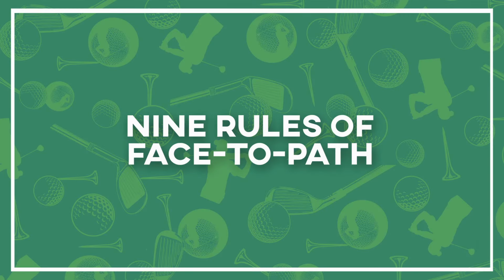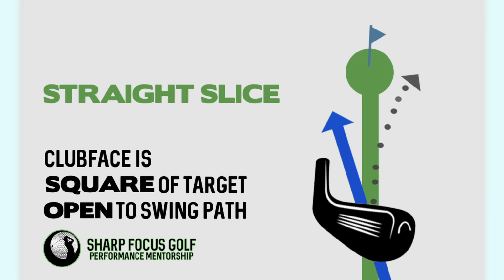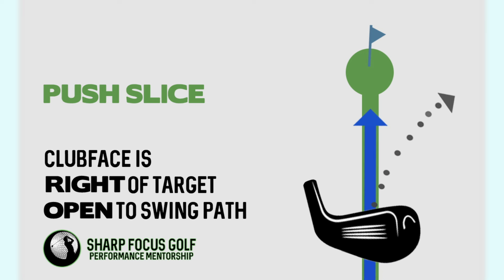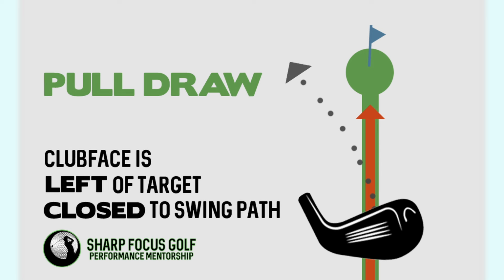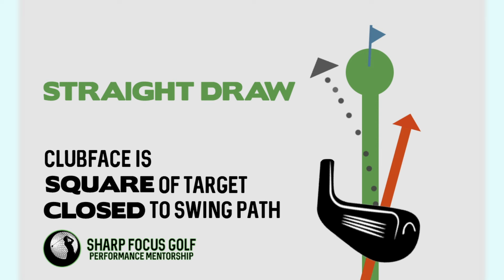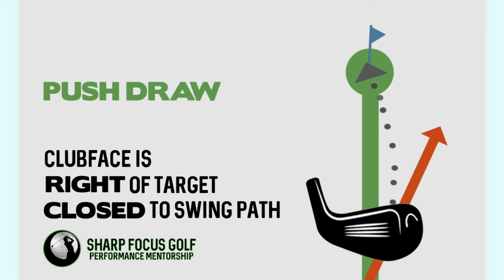You'll Start Liking ... The Art of Ball Striking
Curving of the ball always come from the face to path relationship assuming no wind and solid contact.  Understanding this relationship increases ball control.  Brinson Paolini explains that ball spin is important for flight, bounce and roll.

Go to SHARPFOCUSGOLF.COM for:

1. NO CHARGE OR OBLIGATION!

• FREE!  Hundreds of Top-Quality Videos on Both Swing Technique and Golf Performance!
• FREE!  Daily Update on the World of Golf titled “Today in Golf”!
• FREE!  Performance Coaching Session for 15 minutes!
• FREE!  Weekly Instructional Videos to Your Inbox! (unless you opt out)

Visit SHARPFOCUSNUTRITION.COM for:

The best on-course eating and hydration products:  Sharp Focus Nutrition’s balanced meal replacement fuels mind and body to function at peak levels.  This is your competitive edge! What you eat and drink before and during your round will determine how well you perform!